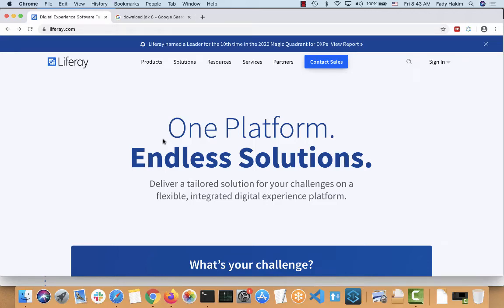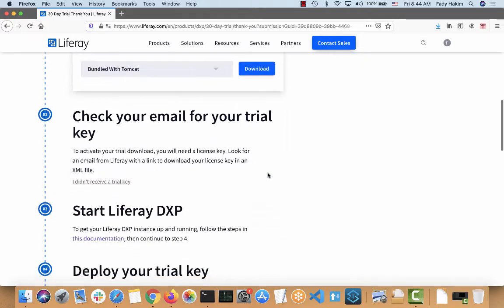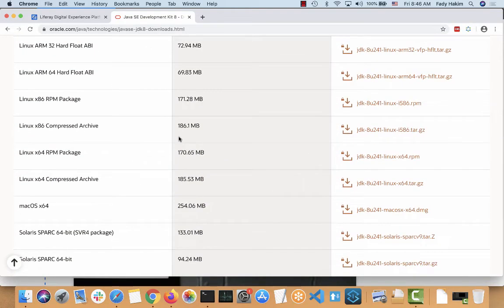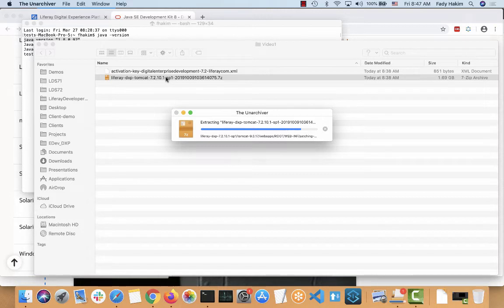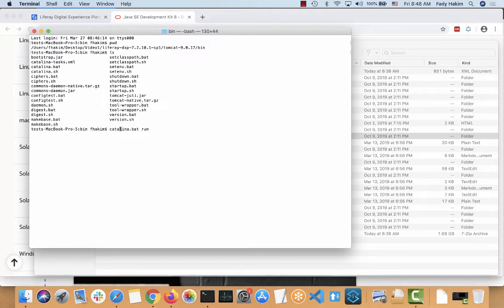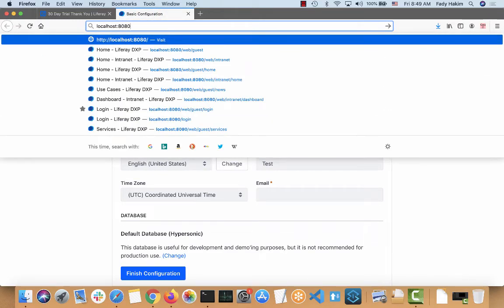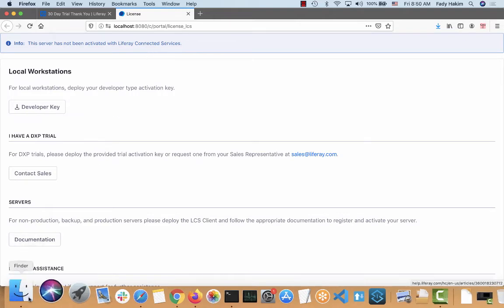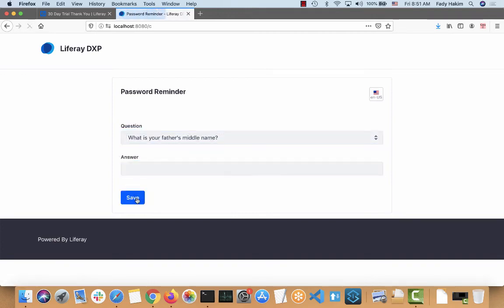Liferay DXP - How to download and use the 30-days trial license